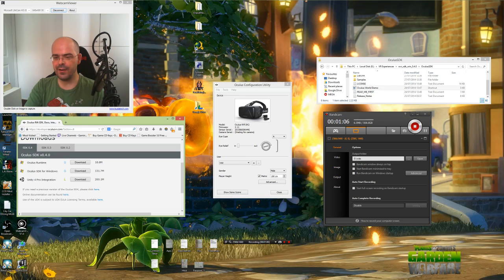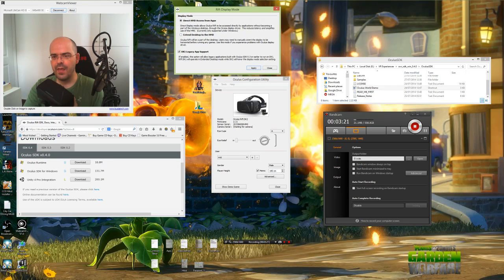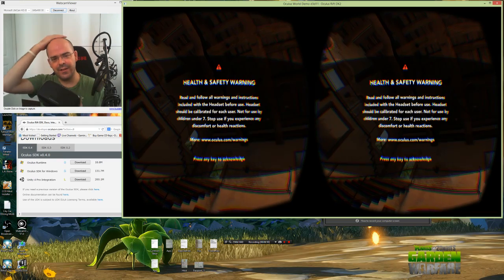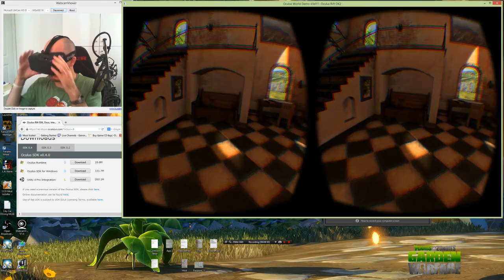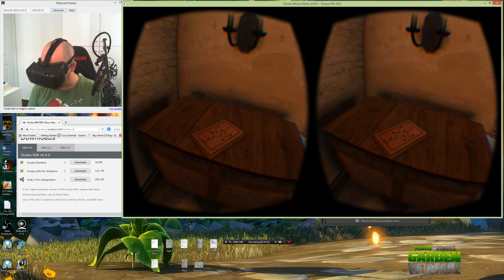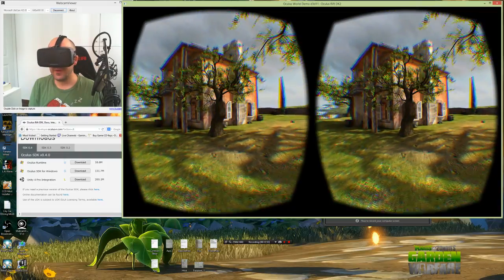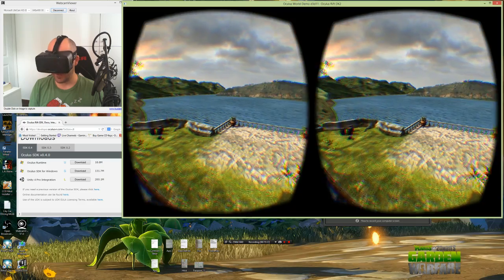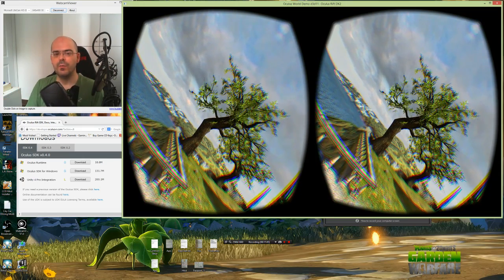1st Impressions of the Oculus Rift DK2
Sorry for the poor quality of this recording...I will hopefully be able to work out a more elegant solution for recording rift footage :)